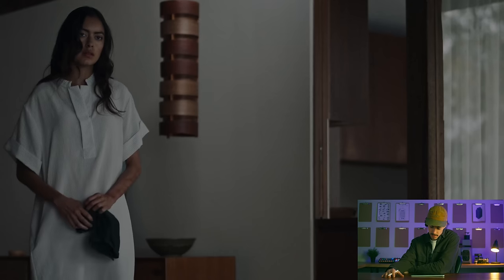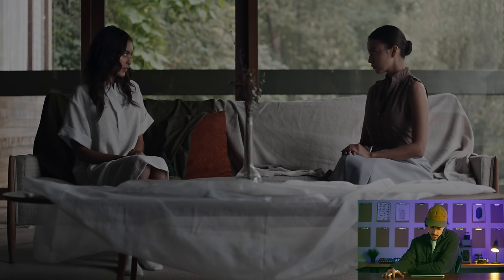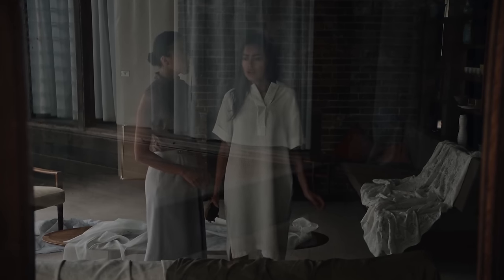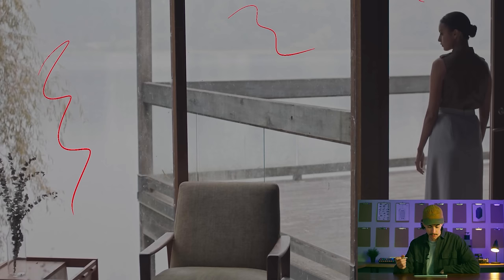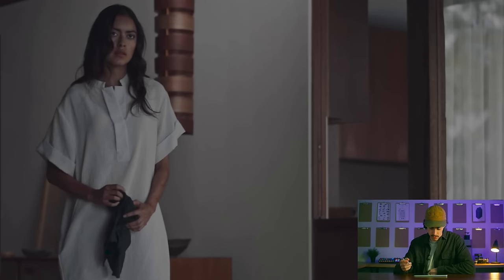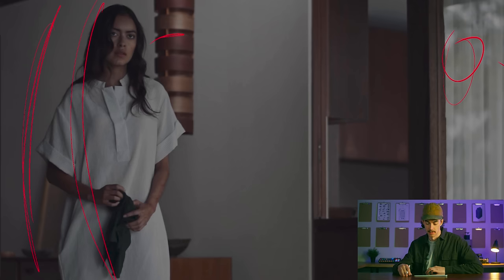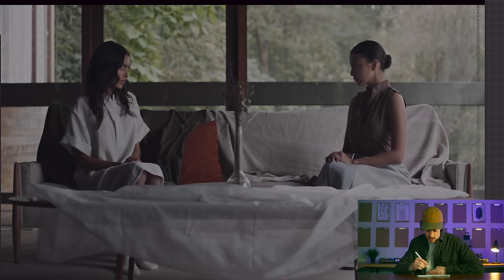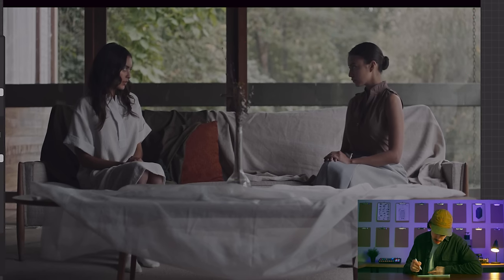Short Film Breakdown with a Cinematographer | Beyond The Screen TV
Season Two of Beyond The Screen TV kicks off new interviews, breakdowns, debates and more. Join Mitchell Baxter an award-winning cinematographer as he breaks down a short film.

At Beyond The Screen, we believe in giving filmmakers a resonating voice. Spotlighting both emerging and established filmmakers, our goal is to nurture an appreciation for those behind the camera and inspire future filmmakers.

Guest:
Mitchell Baxter

Credits:
Creator/Showrunner: Sabine Kahwaji @sabinekfilm
Producers: Workshop Film Company @workshopfilmcompany